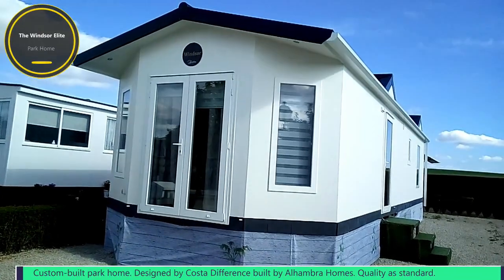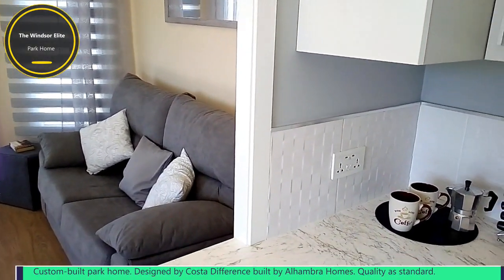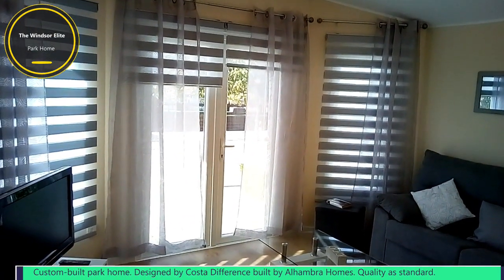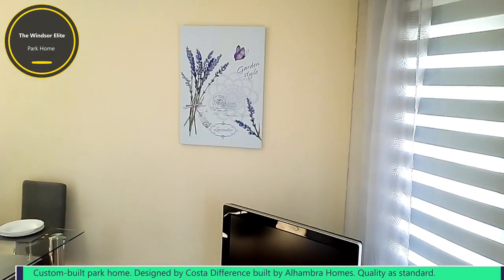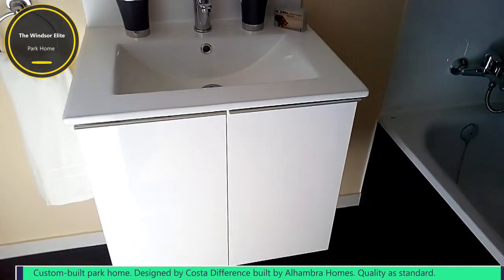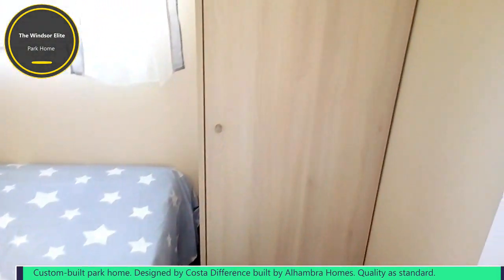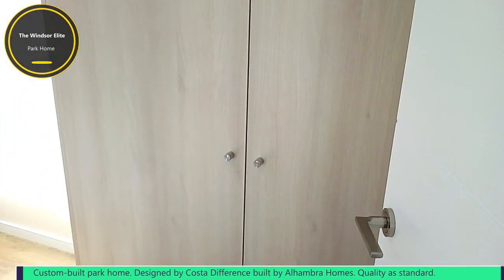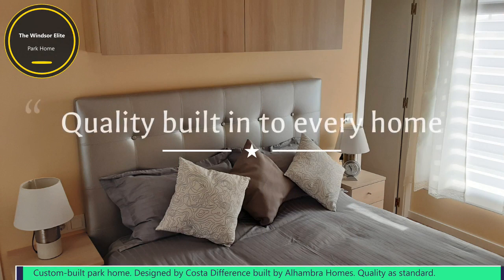Custom-built park home. The Windsor Elite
A park home that you can customise in any way you wish. The Windsor Elite is a classic two-bedroom + two bathrooms park home. You get to choose everything you want in a home from the colour of the floor to the colour of the insulated walls. You also get to choose how you want the family bathroom, bath and shower or full-size walk-in shower. Designed by Costa Difference and built by Alhambra Homes. for the latest prices